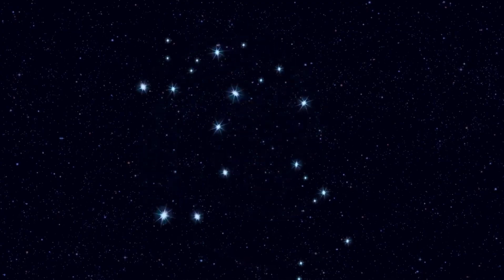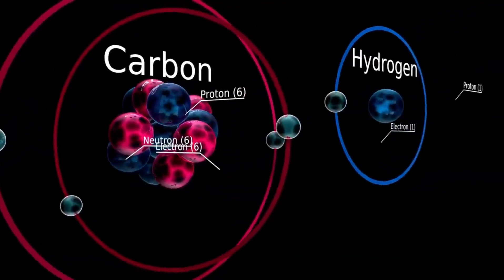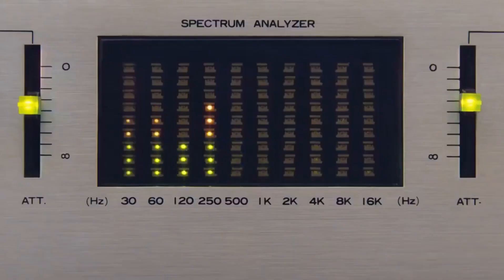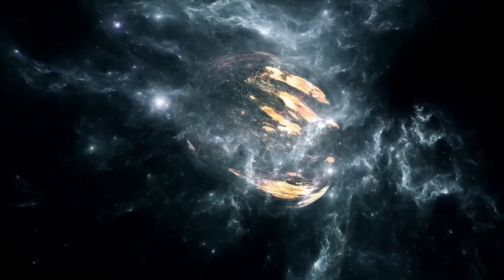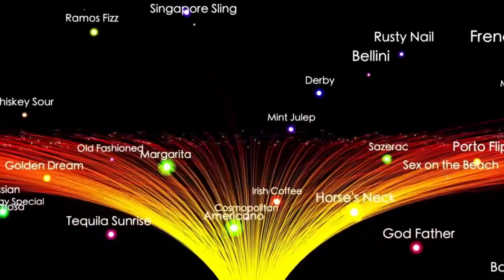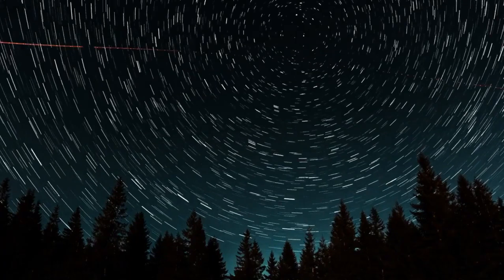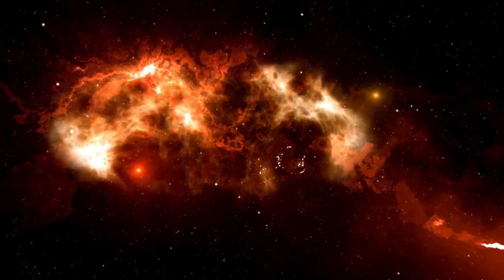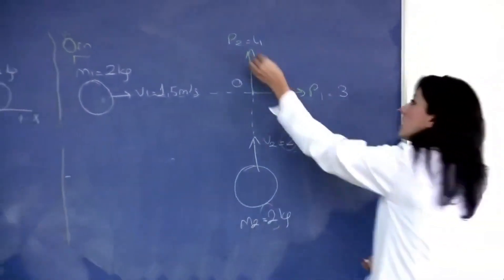James Webb Telescope Just Detected A Sudden 250% Increase In Betelgeuse's Brightness